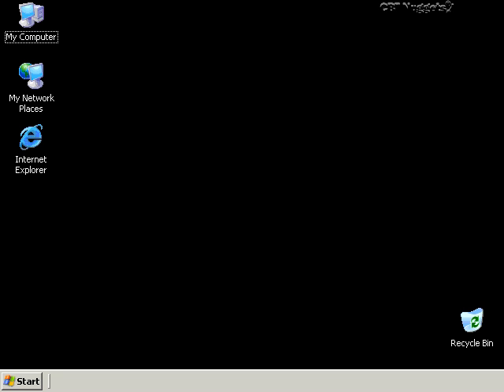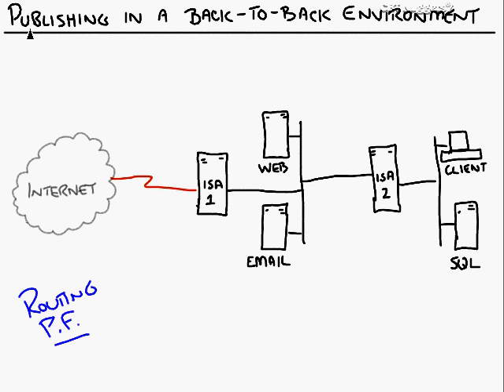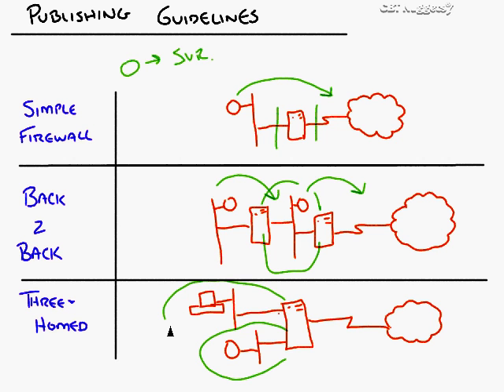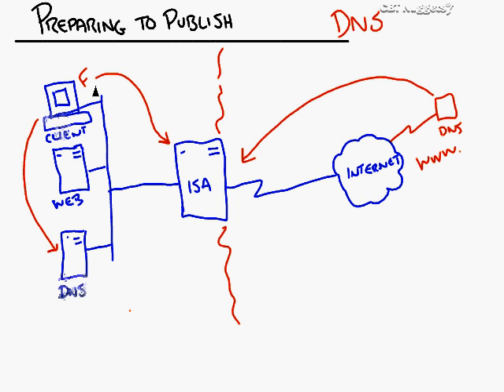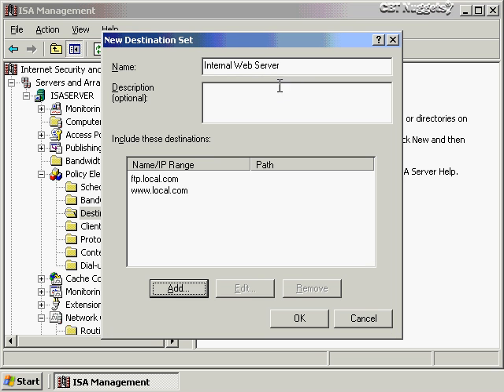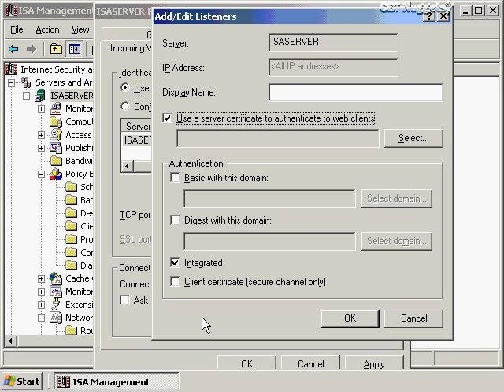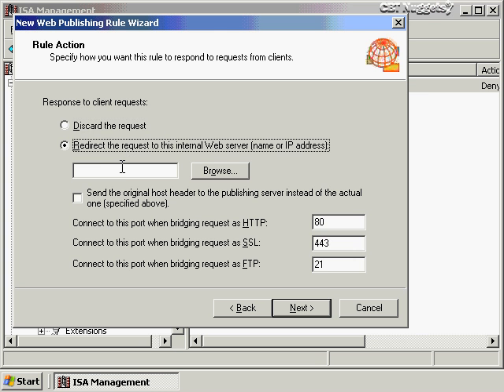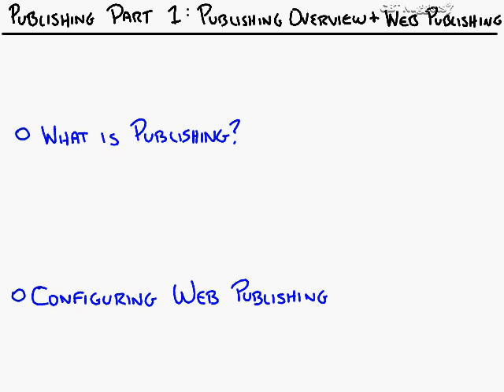Publishing & Web Publishing P 1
ISA Server Web Publishing